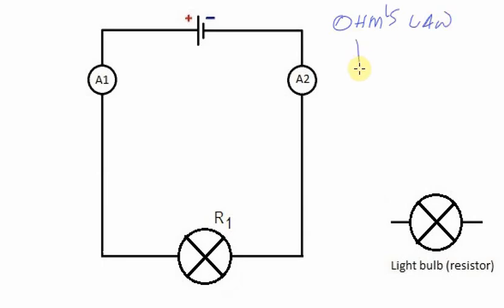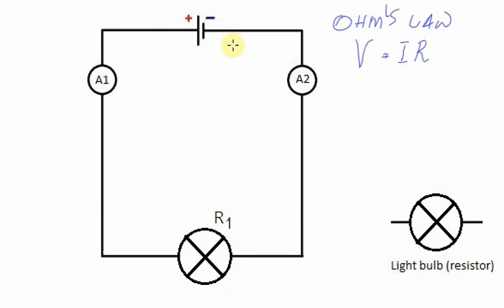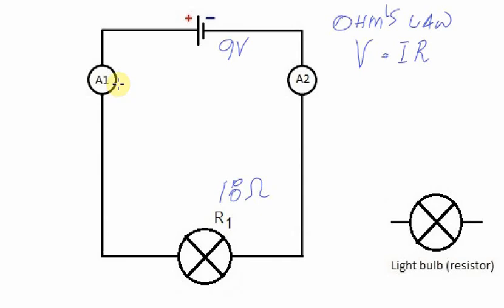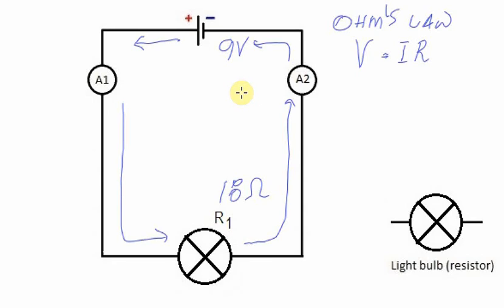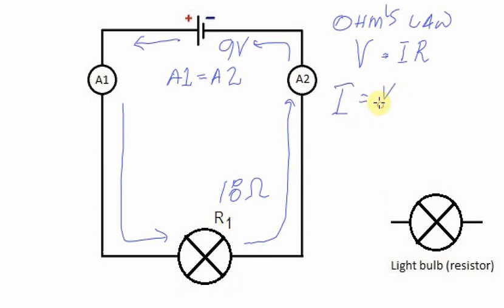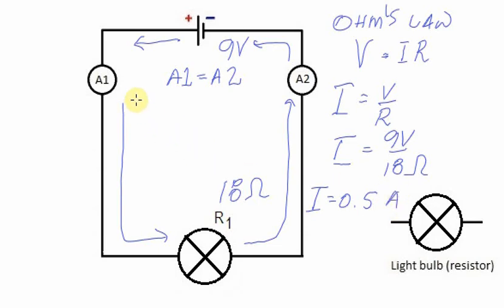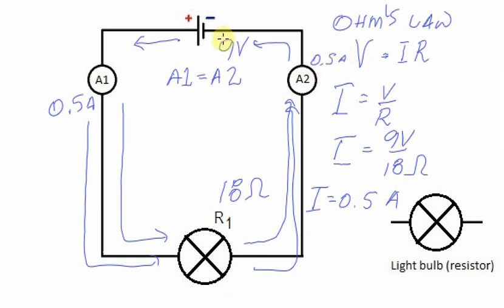Ohms Law 1